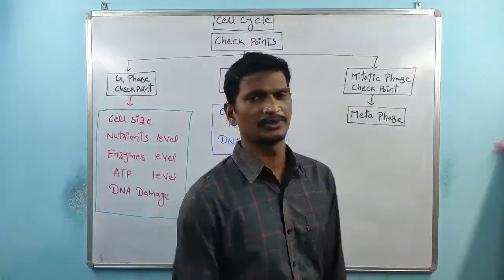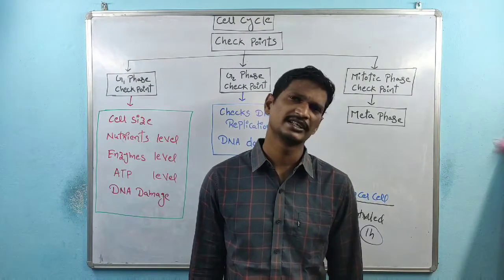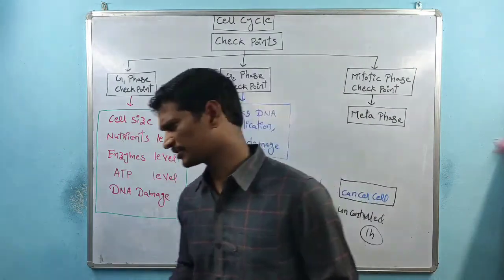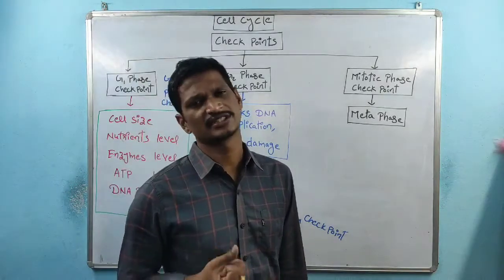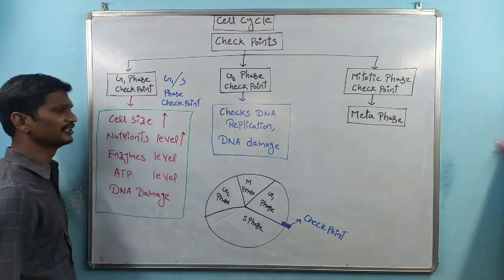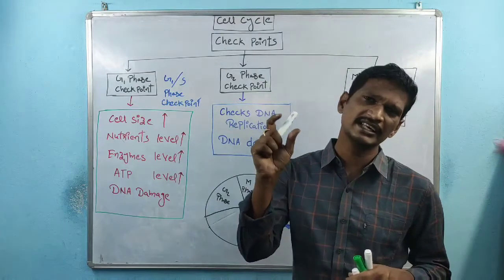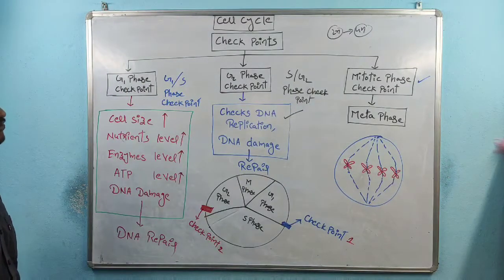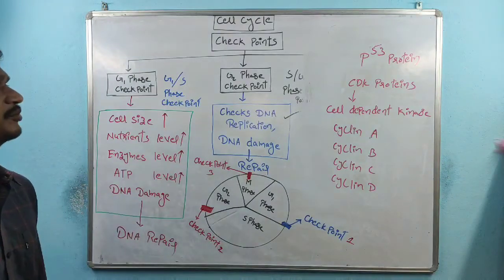Jr.Botany class 42 cell cycle and cell division